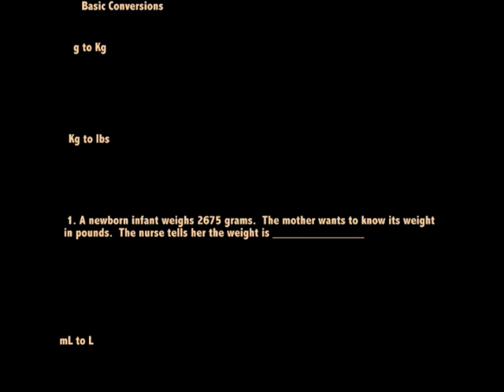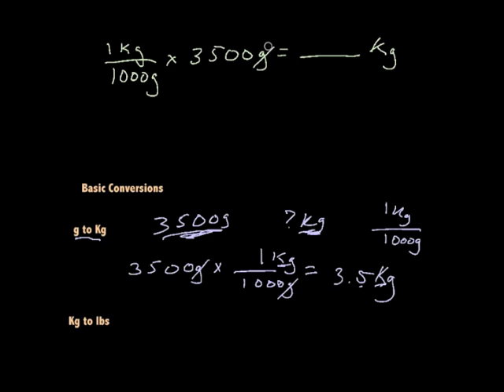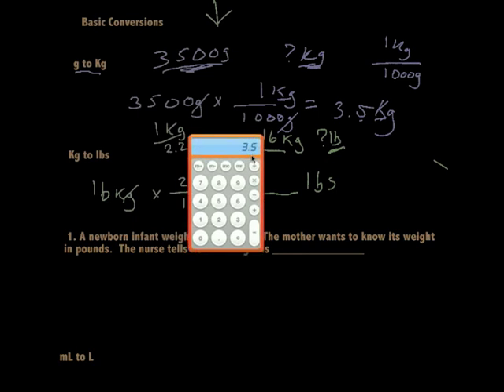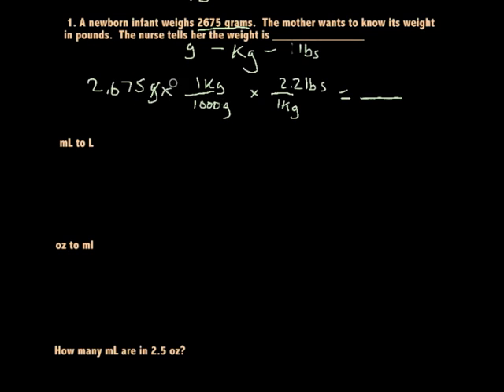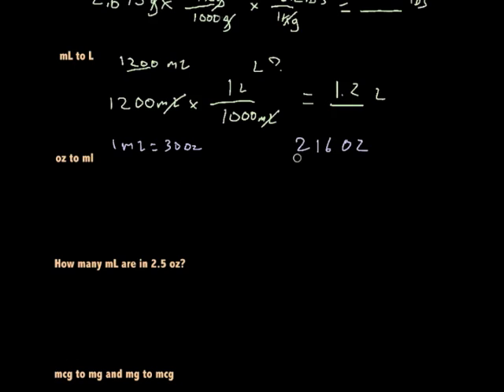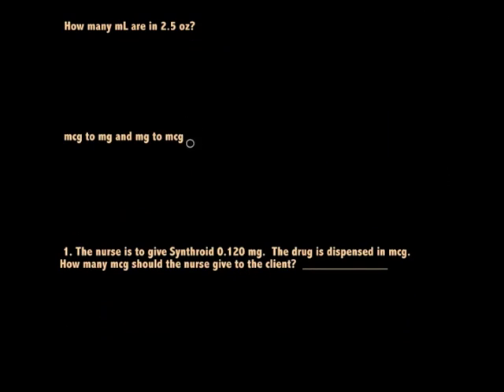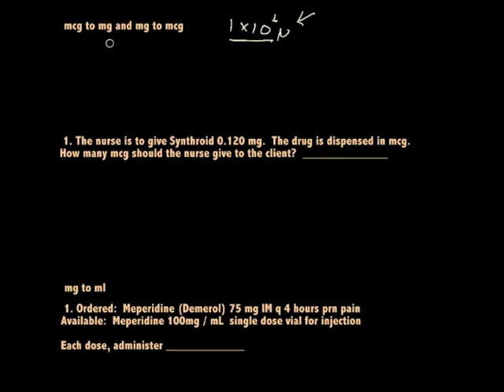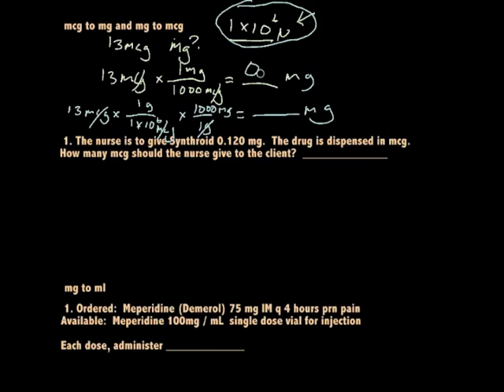level 1 dosage calc part 1